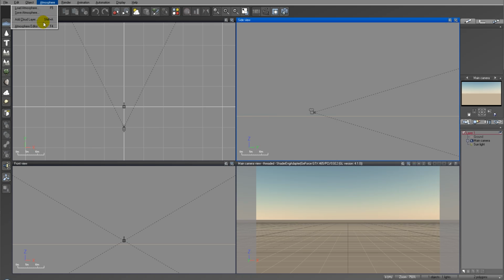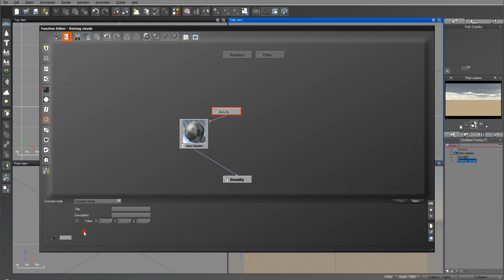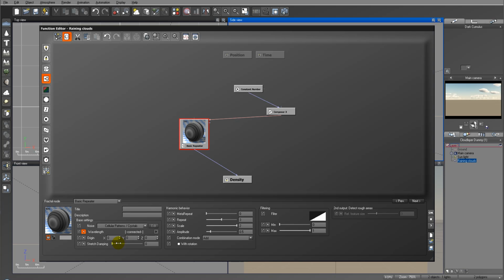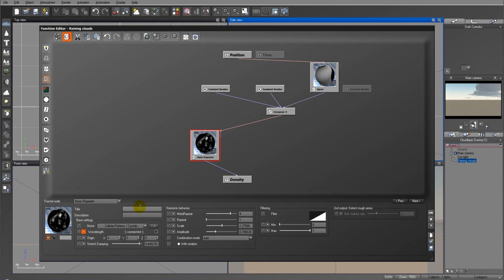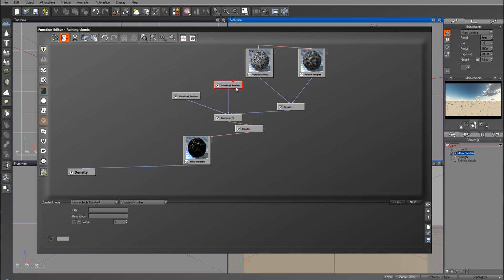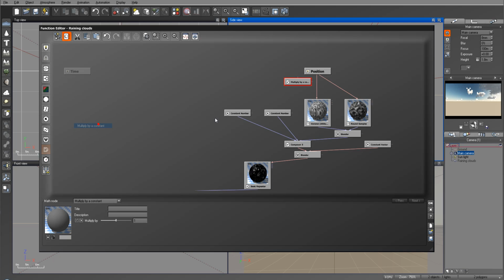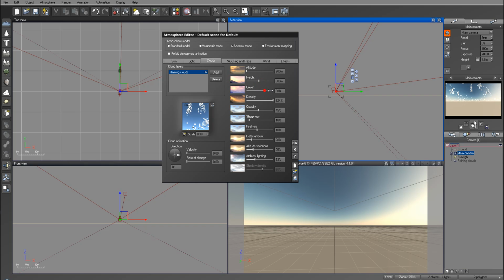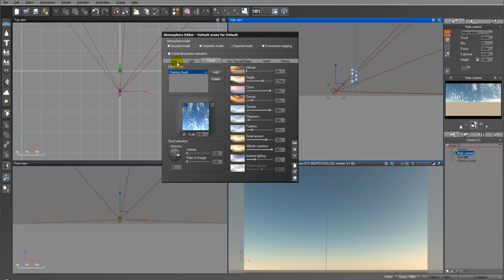Glowing puddles, part one [vp6]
Creating custom clouds.
Controling vector positions
Rainy clouds